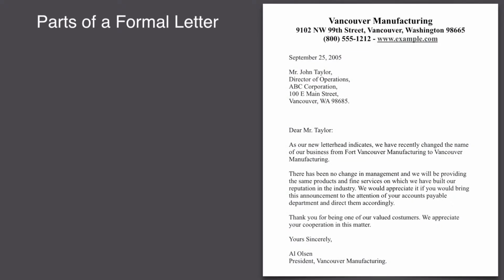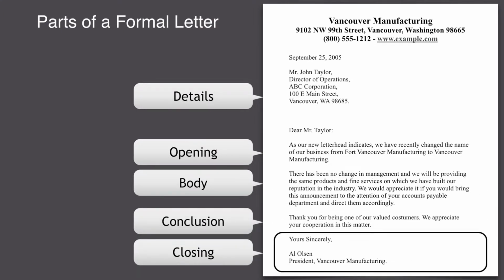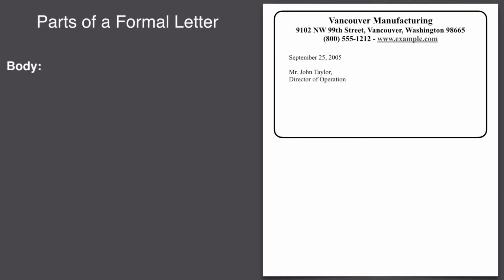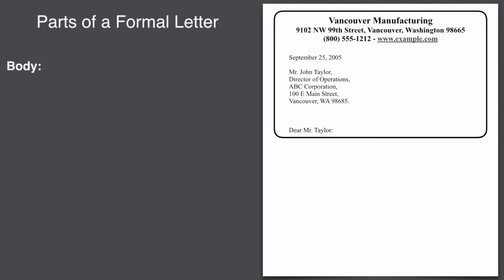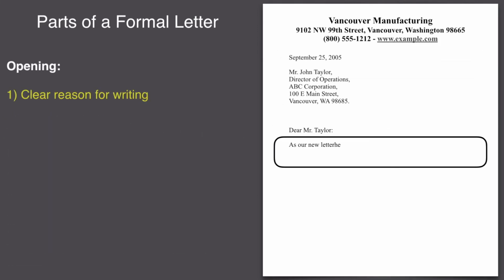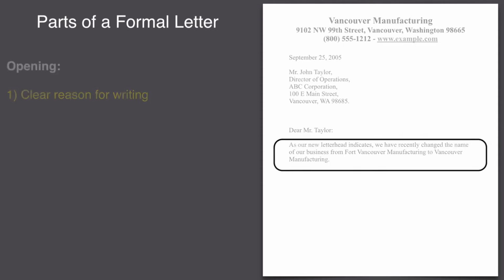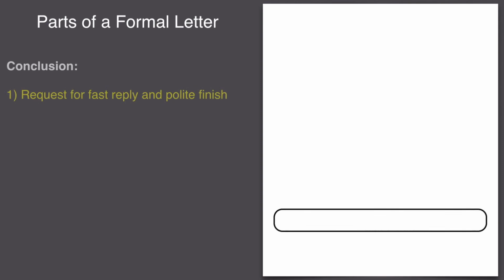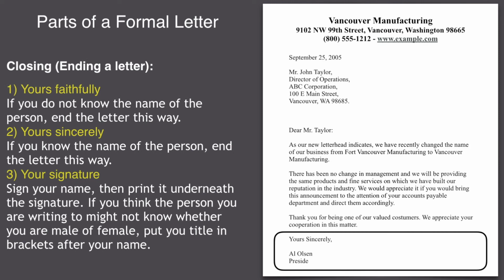How to Write Formal Letter or Business Letter | English | Language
When we write a formal letter,

We usually want to request information,
To apply for a job,
To complain.

Parts of a Formal Letter
1. Details
2. Opening
3. Body
4. Conclusion
5. Closing

Salutation or greeting:

1) Dear Sir or Madam,If you do not know the name of the person you are writing to, use this. It is always advisable to try to find out a name.
2) Dear Mr. Jenkins,If you know the name, use the title (Mr, Mrs, Miss or Ms, Dr, etc.) and the surname only. If you are writing to a woman and do not know if she uses Mrs or Miss, you can use Ms, which is for married and single women.

Opening:
1) The clear reason for writing

Body:
1) Relevant information and questions

Conclusion:
1) Request for the fast reply and polite finish

Closing (Ending a letter):
1) Yours faithfullyIf you do not know the name of the person, end the letter this way.
2) Yours sincerelyIf you know the name of the person, end the letter this way.
3) Your signatureSign your name, then print it underneath the signature. If you think the person you are writing to might not know whether you are male or female, put your title in brackets after your name.

Formal Letter Useful Language
1) I am writing in response…
2) I am writing to complain about…
3) I read your advertisement for…
4) I would be grateful for information about…
5) Could you tell me if…?
6) I wish to find out more about…
7) I look forward to receiving a reply.